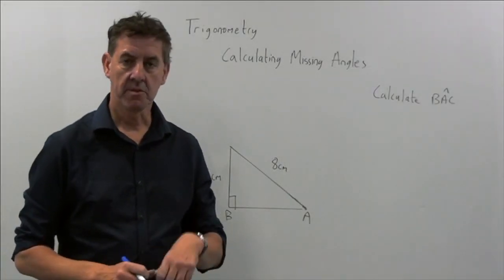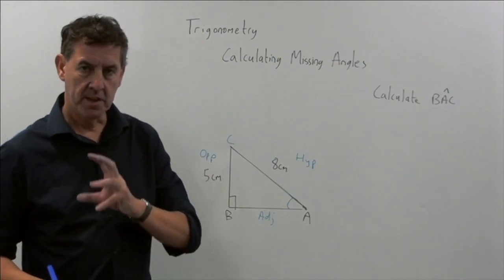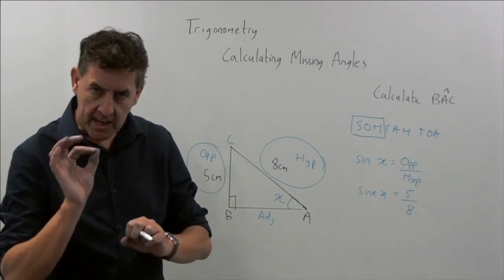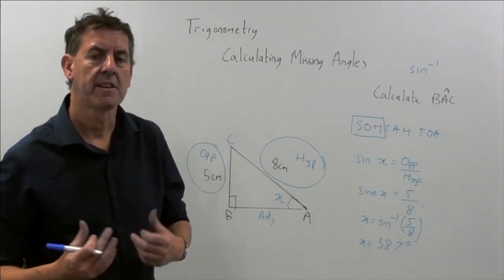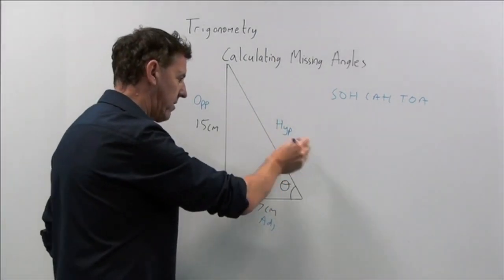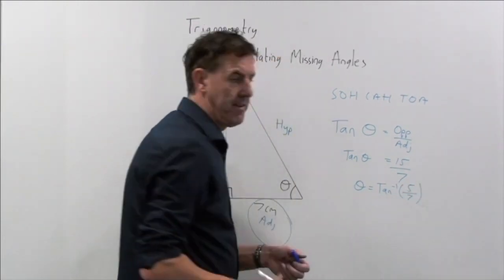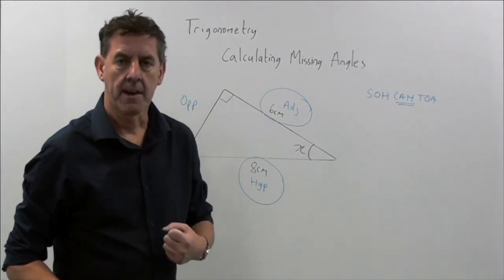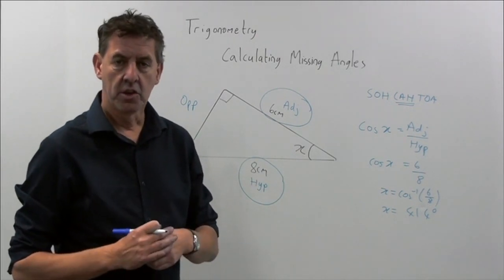GCSE MATHS | Trigonometry: calculating missing angles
In this video we look at how to use Trigonometry to find missing angles.

1.
2.
3.
4.
5.
6.
7.
8.
9.
10.
11.
12.
13.
14.
15.
16.
17.
18.
19.
20.
21.
22.
23.
24.
25.